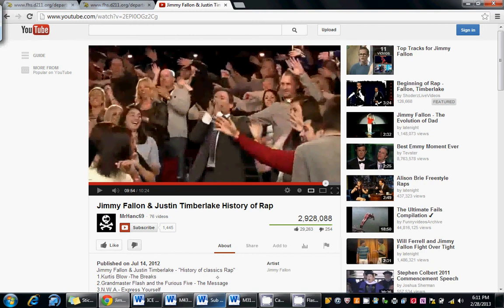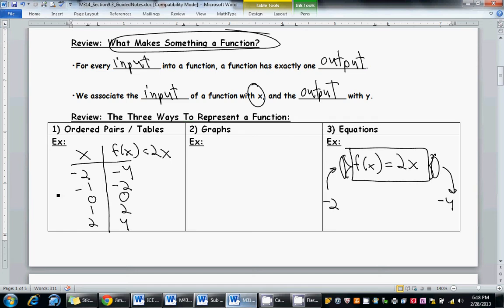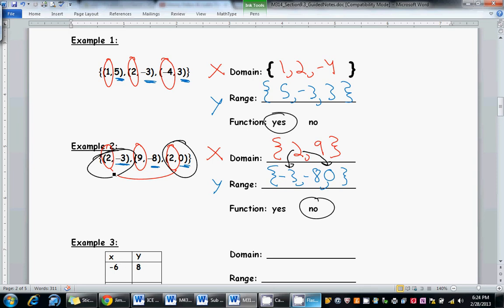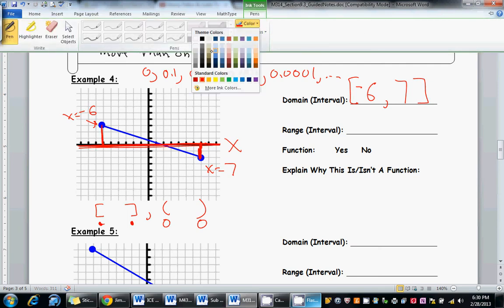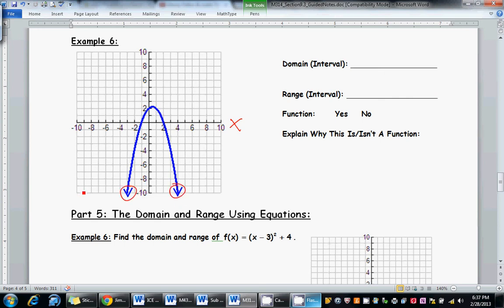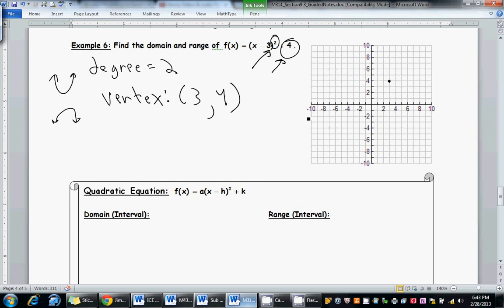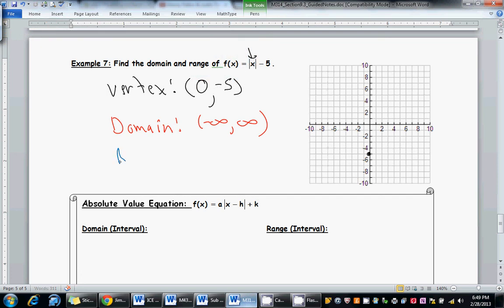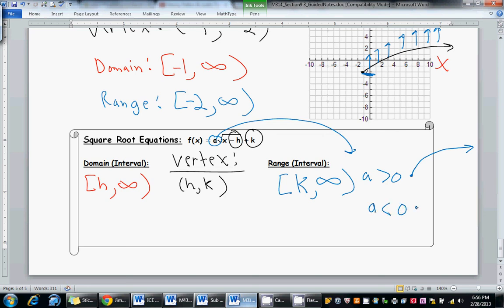M314 Video Lesson 3-1-13 Section 9.3 Domain and Range